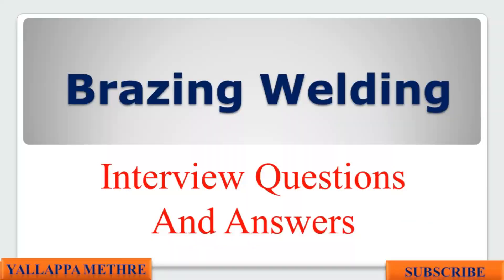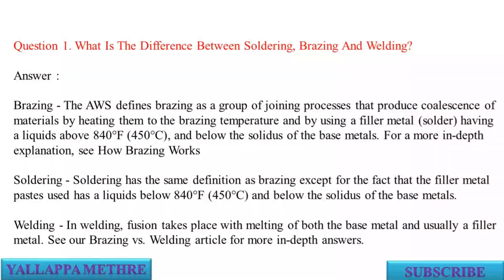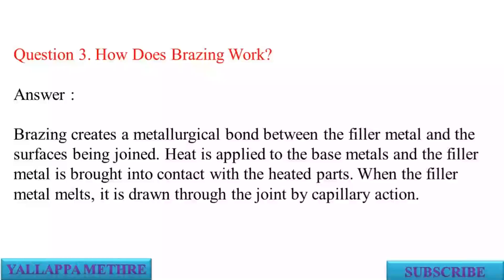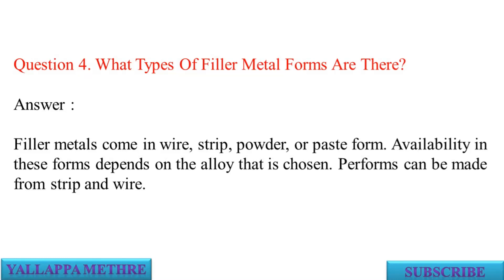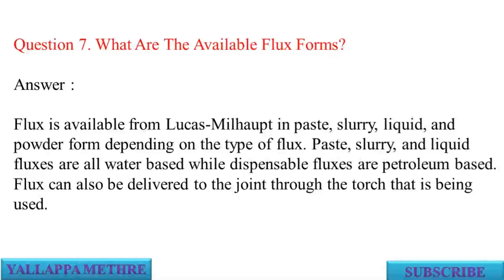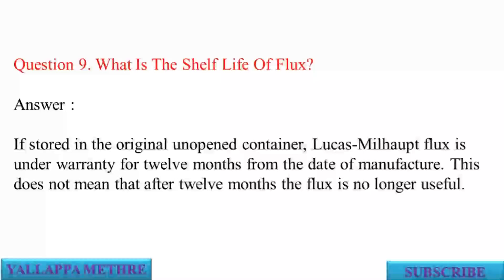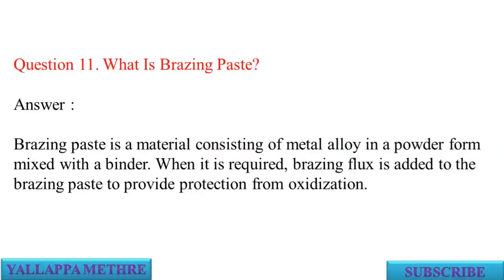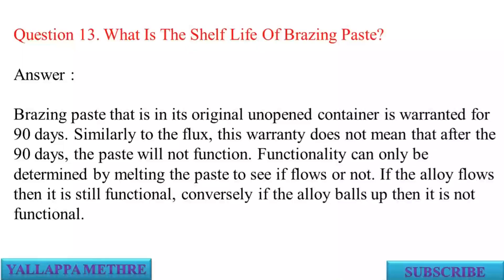Brazing Welding Interview Questions & Answers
Question 1. What Is The Difference Between Soldering, Brazing And Welding?
Question 2. What Does A Brazed Joint Provide?
Question 3. How Does Brazing Work?
Question 4. What Types Of Filler Metal Forms Are There?
Question 5. What Is Oxidization?
Question 6. What Is Flux?
Question 7. What Are The Available Flux Forms?
Question 8. How Can Flux Be Cleaned Off Of Joint After Brazing?
Question 9. What Is The Shelf Life Of Flux?
Question 10. How Can Flux Be Reconstituted Or Thinned?
Question 11. What Is Brazing Paste?
Question 12. In What Applications Is Using Paste Feasible?
Question 13. What Is The Shelf Life Of Brazing Paste?
Question 14. What Is The Proper Clearance For Brazing?
Question 15. What Types Of Joint Configurations Can Be Used When Brazing?
Question 16. At What Temperature Should The Furnace Be At When Furnace Brazing?
Question 17. What Is The Strength Of A Brazed Joint?
Question 18. What Is Handy One?
Question 19. What Alloy Is Recommended For Brazing Copper To Copper?
Question 20. Can Stainless Steel Be Brazed In Vacuum Below A Temperature Of 1700° F?
Question 21. What Braze Alloy Would Be Appropriate For Brazing 300 Series Steel That Will Be Subjected To Contact With Water?